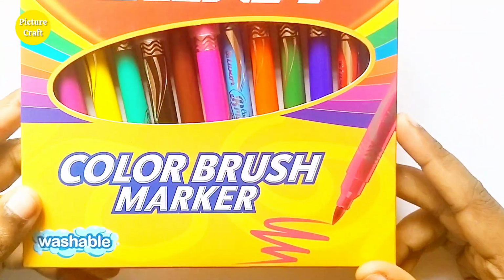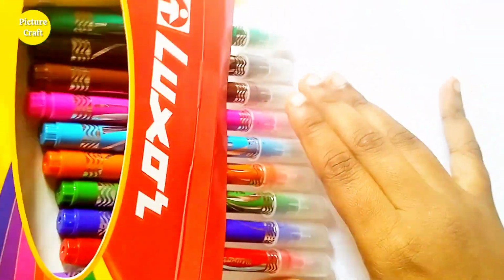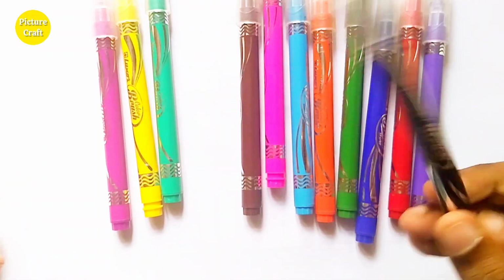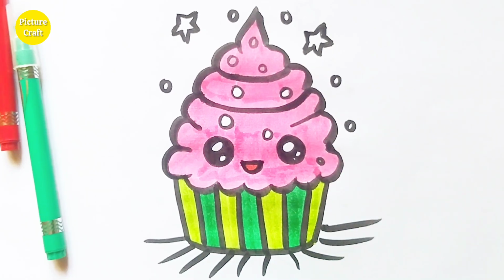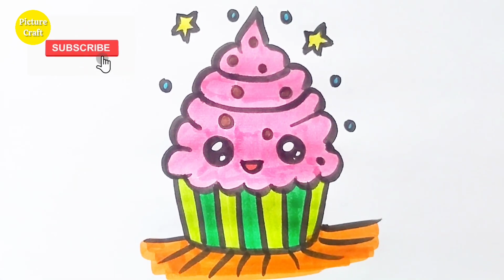Cupcake 🧁 Drawing & Painting for Kids & Toddlers